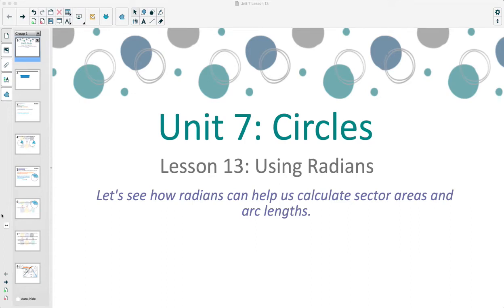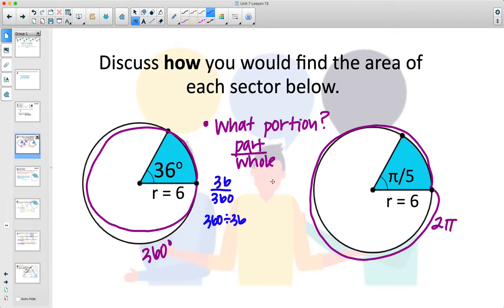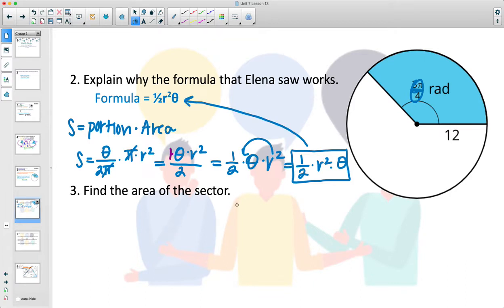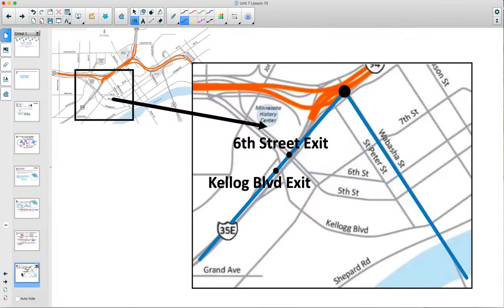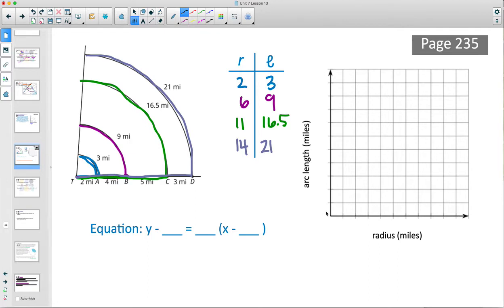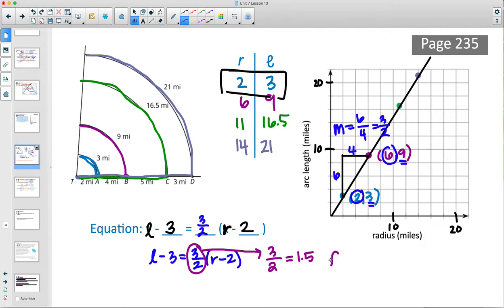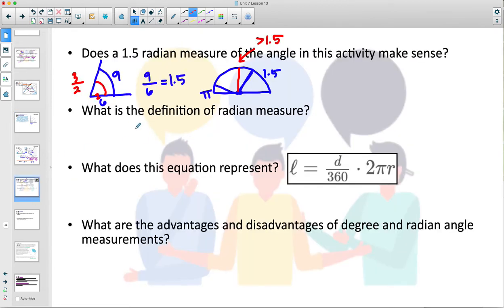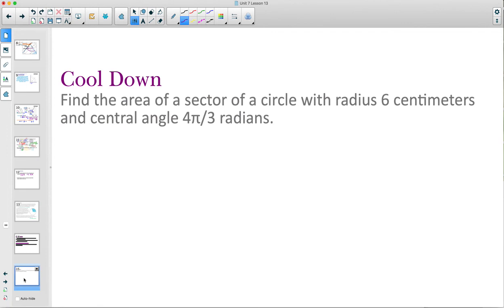Unit 7 Lesson 13 Video Lesson IM® GeometryTM authored by Illustrative Mathematics®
Lesson Title: Using Radians

Common Core Standards in This Lesson:
CCSS.HSA-CED.A.2
CCSS.HSA-SSE.A.1
CCSS.HSG-C.B.5
CCSS.MP2